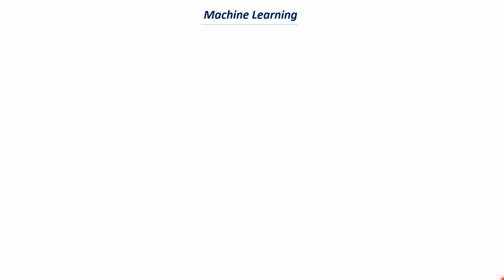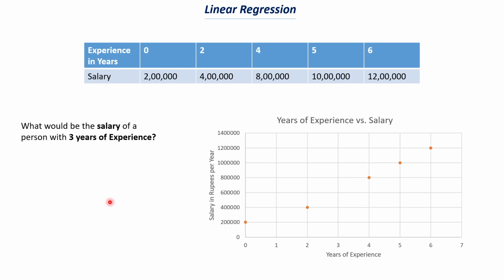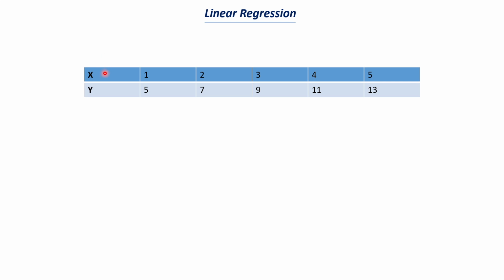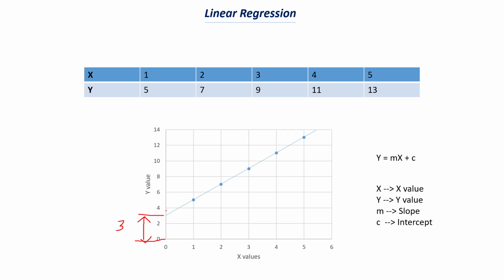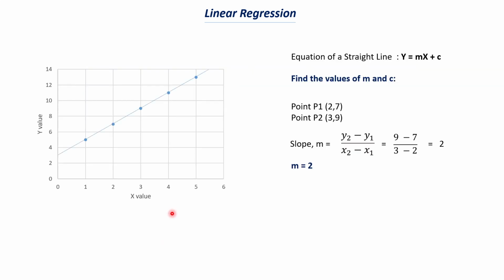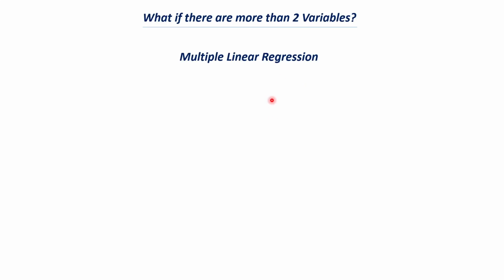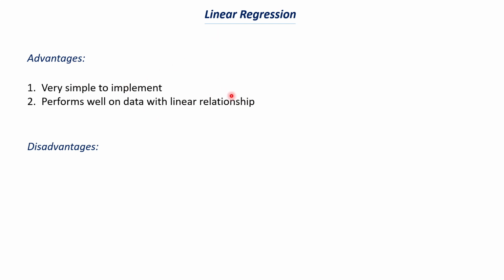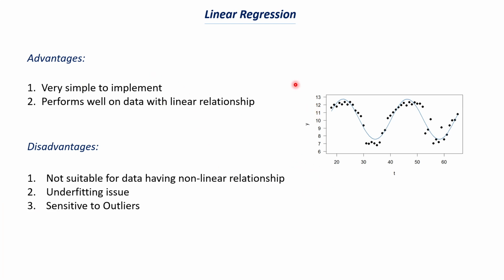7.1.1. Linear Regression - Intuition | Machine Learning Models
🚀 Learn Complete Machine Learning & Generative AI with Real Projects & Deployment

In this video, I explained what is meant by a Linear Regression model, and how to understand it in a better way. You will be able to understand the intuition behind Linear Regression by watching this video.